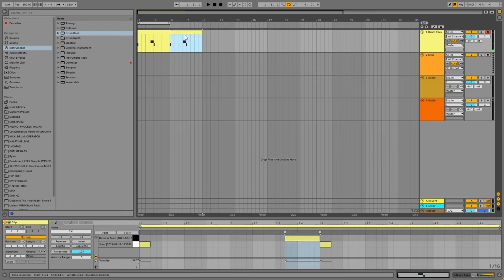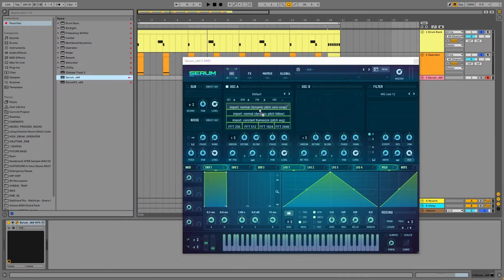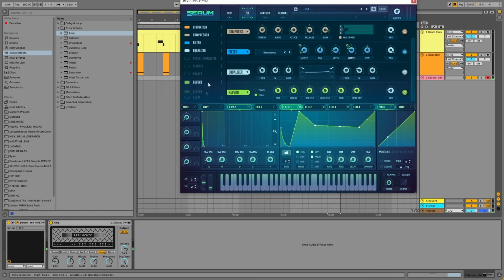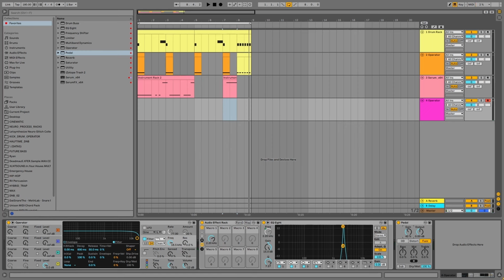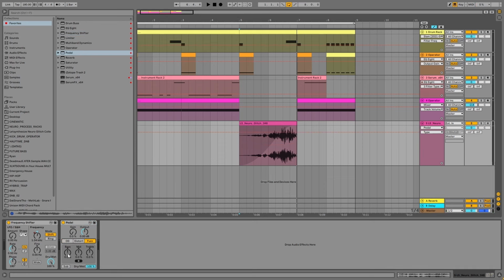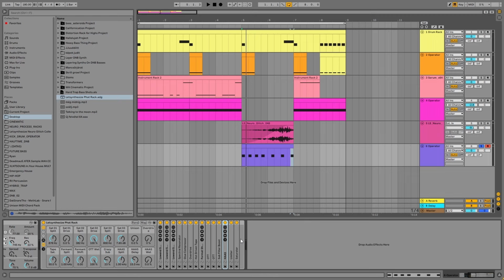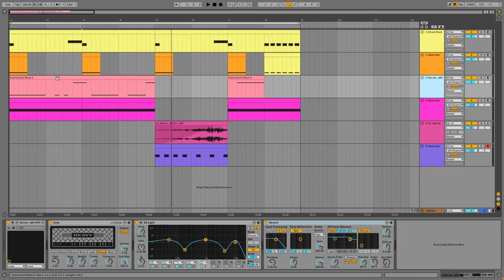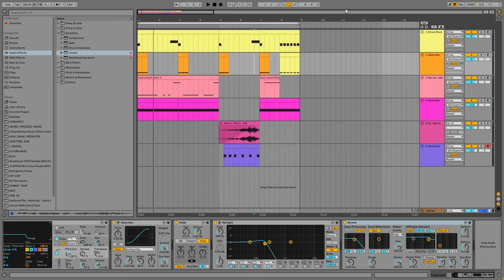Create your own EPIC cinematic buildup (Full Course)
In this course, Dan Larsson gives a complete breakdown of how he goes about creating a dramatic, impactful cinematic soundscape in Ableton. His techniques will help you create incredible tension and huge sounds in a short amount of time.

Video 1 - Drums

In the first chapter Dan adds the drum one-shots but also adds a touch of synthesis inside Ableton Operator to make it his own. After this step, we have a good foundation for our piece.

Video 2 - Main Bass

In the next video, Dan builds up the main bass sequence in xFer Serum and adds additional Ableton audio effects for the post process. At the end of this step, we’ll have some incredibly rhythmic and glitchy textures.

VIdeo 3 - Screech Pad

For the huge screech pad, Dan shows an awesome technique that turns white noise into a crazy cinematic sound. This is a technique you can use in a wide variety oof productions.

Video 4 - Sample Riser

Next let’s use a glitch sample and turn it into a huge tension riser effect! This will add tons of drama and anticipation.

VIdeo 5 - Filtered Bass

To complete the clip we need to put a filtered bass under the sound that we made previously. This gives it nice thickness and crunch.

VIdeo 6 - Mastering

In this step we add some very simple mastering. This will glue everything together, level out the volume, and carve the sound to our liking.